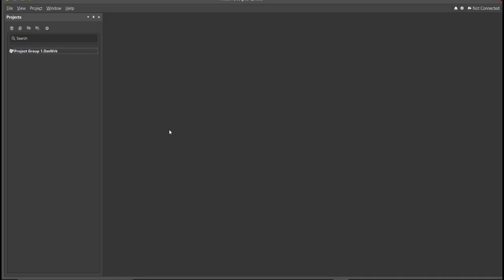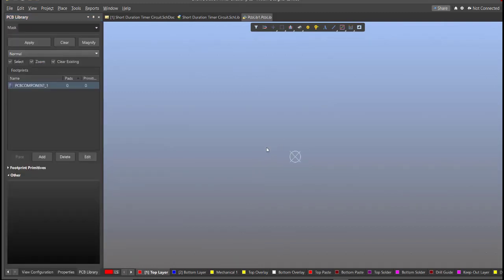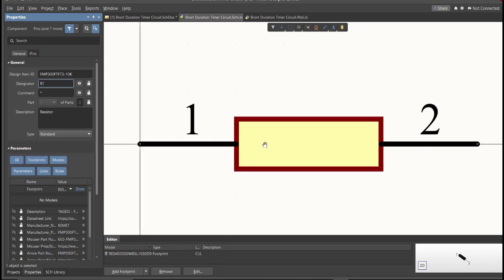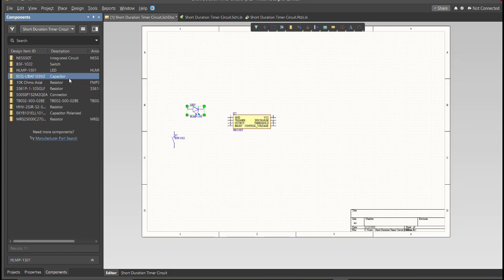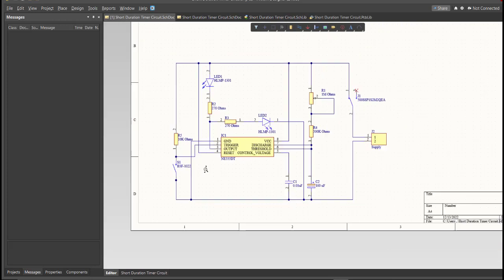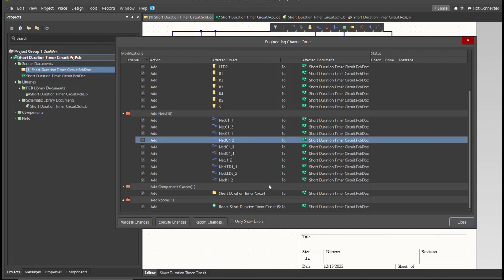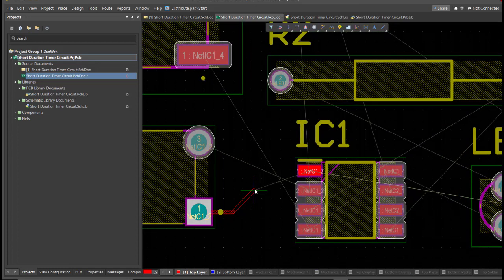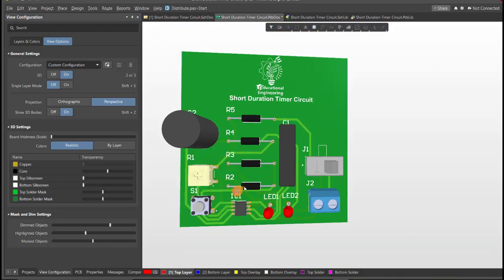Short Duration Timer Circuit using Altium Desinger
This video will show you how to create a short-duration timer circuit using Altium Designer. You'll learn about the main components of the circuit, how to design and configure them, as well as how to debug any issues that may arise during assembly. We’ll also cover some helpful tips on best practices for designing with Altium Designer. By the end of this video, you’ll be able to confidently build your own short-duration timer circuits from scratch!

Do you want to learn how to build a Short Duration Timer Circuit in Altium Designer? This video will guide you step by step on how to construct the circuit, as well as provide tips and tricks on optimizing its design. We’ll be going through the entire process from start to finish: designing the schematic, setting up parameters for each component, running simulations and more. Watch now and get ready to make your own Short Duration Timer Circuit in no time!